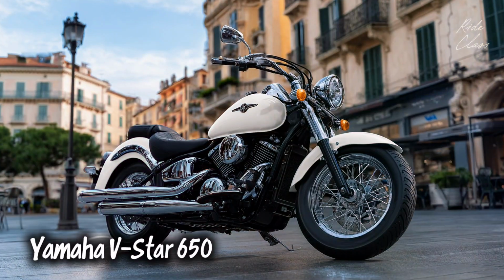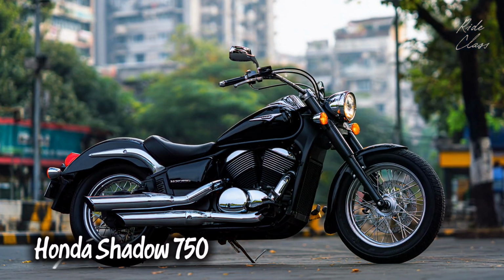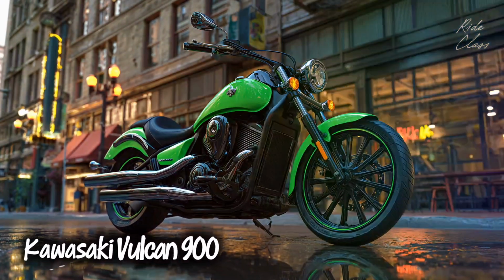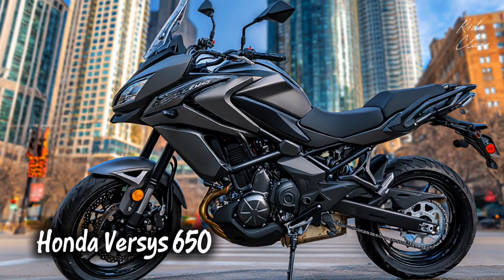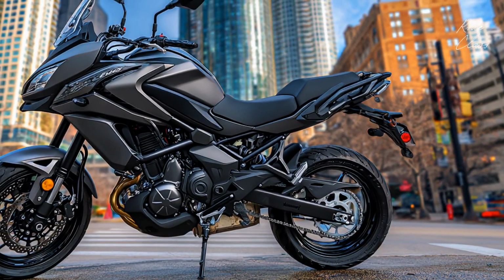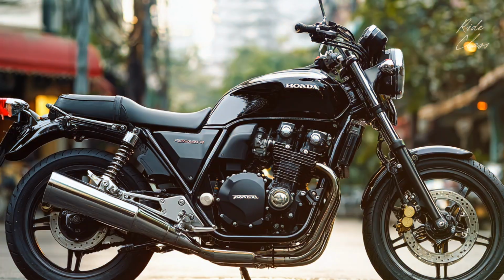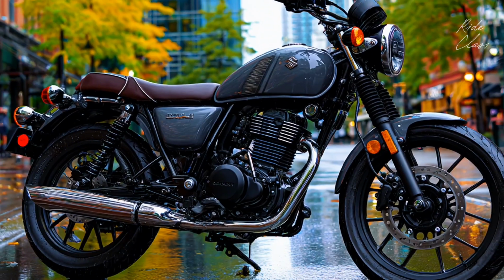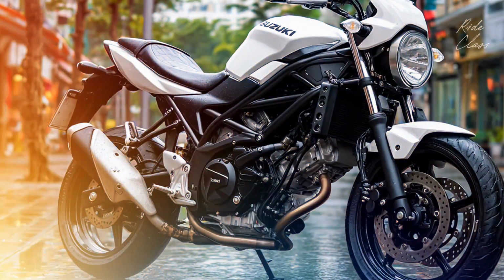7 Cheap Motorcycles So Reliable, It’s Actually Crazy (400,000+ Miles!).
Looking for a motorcycle that refuses to die — even after hundreds of thousands of miles?
You’re in the right place. These **10 cheap yet insanely reliable motorcycles** have built a reputation for running forever with minimal maintenance. Mechanics love them, daily riders swear by them, and they’ve proven that you don’t need to spend big money to ride something bulletproof.

Here’s the list of bikes that can easily hit *400,000+ miles* with proper care:

🔥 **1. Yamaha V-Star 650** – Built like a tank, easy to fix, and the perfect low-budget cruiser.
🔥 **2. Honda Shadow 750** – A timeless V-twin that just keeps on going, no matter the miles.
🔥 **3. Kawasaki Vulcan 900** – Smooth torque, low maintenance, and comfort that lasts forever.
🔥 **4. Kawasaki Versys 650** – A commuter’s dream with rock-solid dependability and efficiency.
🔥 **5. Honda Nighthawk 750** – The definition of “unbreakable.” Honda nailed reliability with this one.
🔥 **6. Suzuki TU250X** – Simple, classic, and ridiculously efficient. A beginner’s best friend.
🔥 **7. Suzuki SV650** – Loved by riders and mechanics alike — reliable, fast, and budget-friendly.

These bikes prove one thing: you don’t need to buy expensive to get quality.
Each of them offers low repair costs, easy parts availability, and engine longevity that puts pricier bikes to shame.

💬 Which of these legends do you think deserves the title of “Most Reliable Bike Ever”?